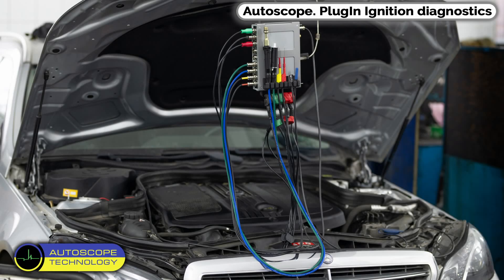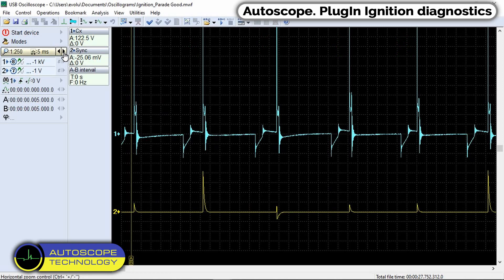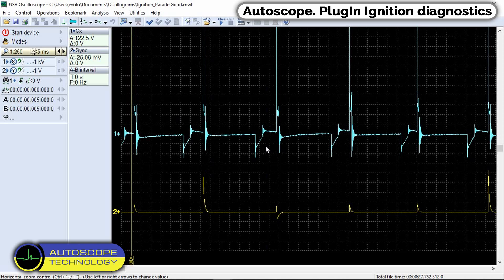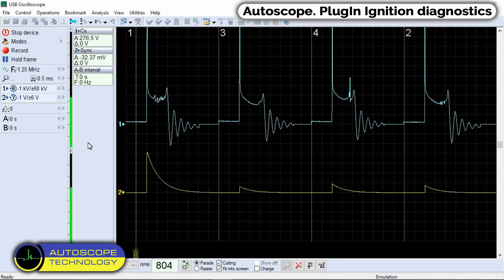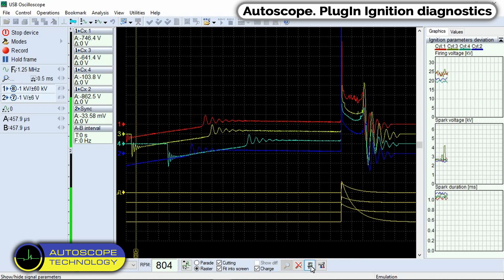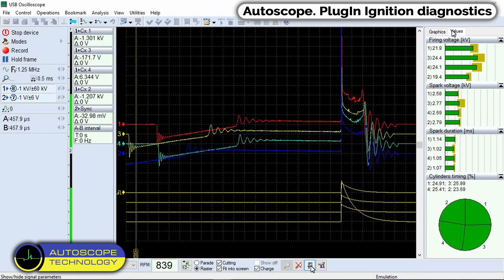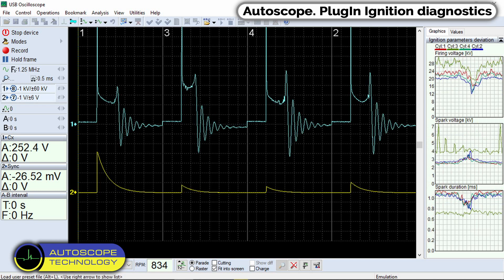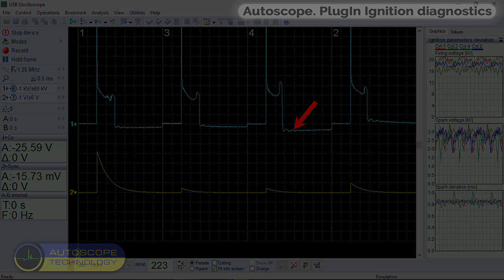Autoscope. PlugIn Ignition diagnostics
In this video we will show the "Ignition Diagnostics" PlugIn, which is used to diagnose ignition systems using voltage waveforms in the secondary circuit. Its main task is a visual display of ignition pulses on the screen.
Ignition Diagnostics PlugIn calculates and displays in real time the numerical value of the ignition voltages characteristics such as "Firing voltage", "Spark voltage" and "Spark duration" for each cylinder individually.